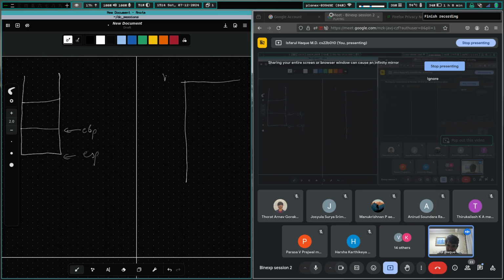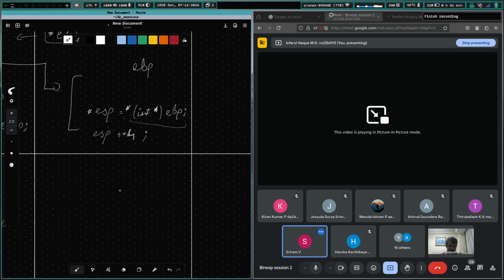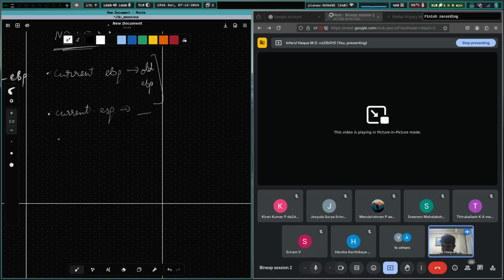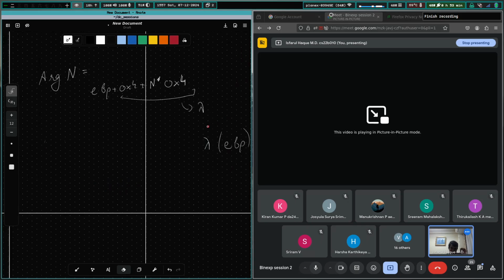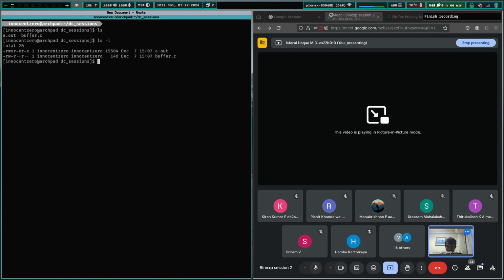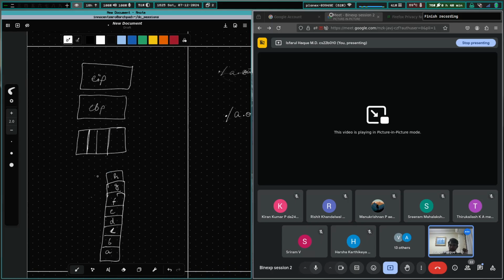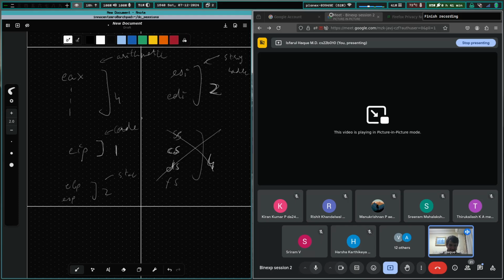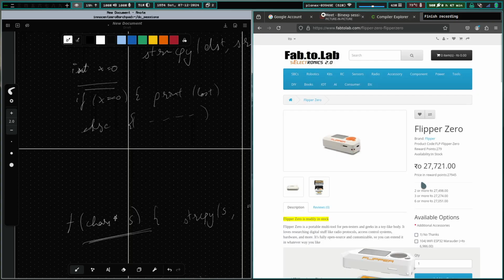Function Call Stack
This is the second video in the binary Exploitation sessions conducted by Cybersecurity Club, IIT Madras.